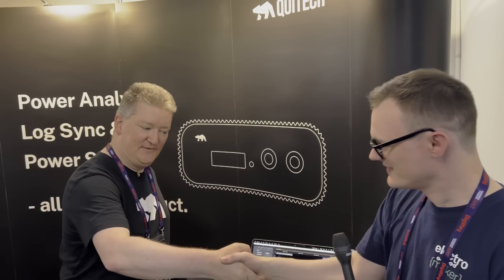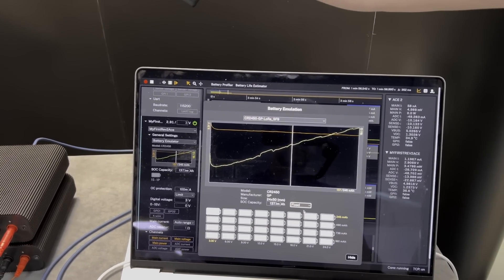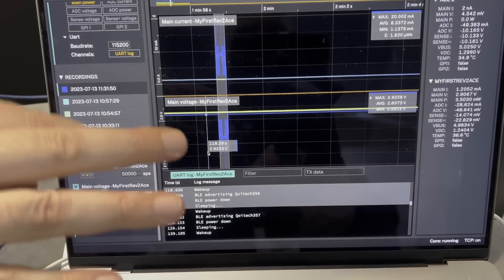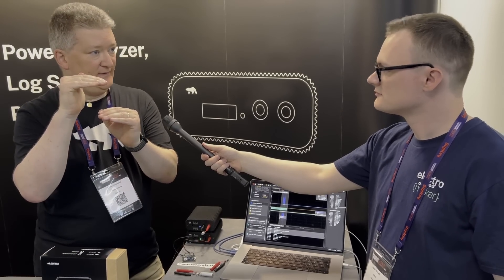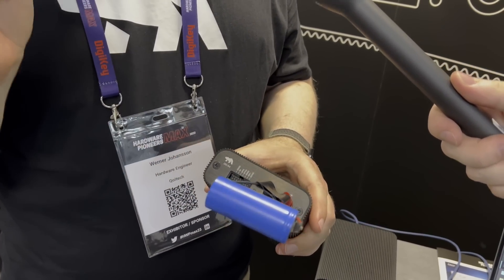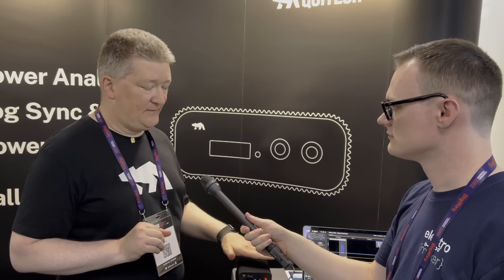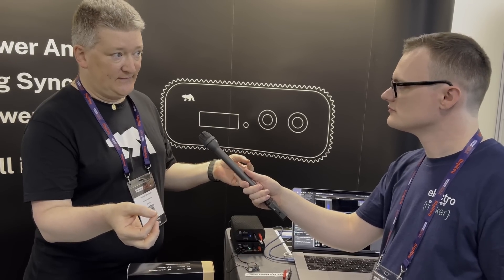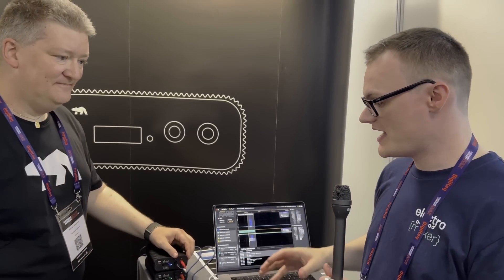Exploring Qoitech's Otii Range of Power Monitors | Hardware Pioneers 2023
Join us as we delve into Qoitechs Otii range of power monitors at Hardware Pioneers Max 2023. Discover how these programmable power supplies can revolutionize your IoT devices with features like battery emulation and current consumption synchronization.

▬ Support us! ▬▬▬▬▬▬▬▬▬▬